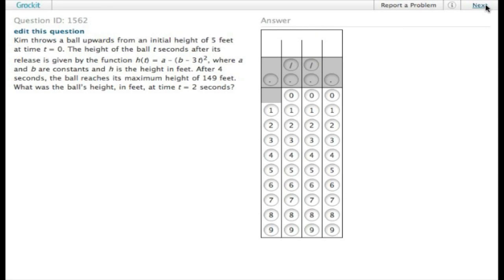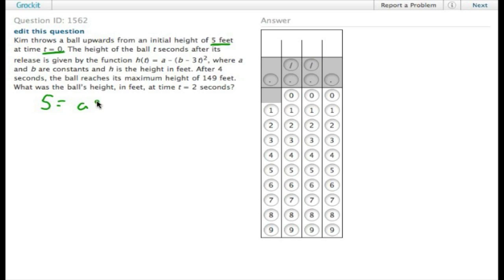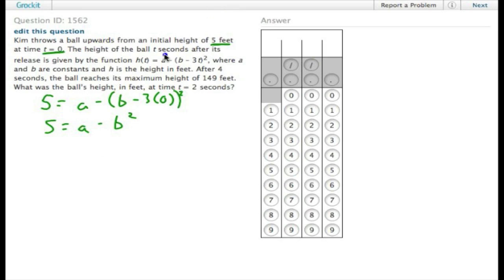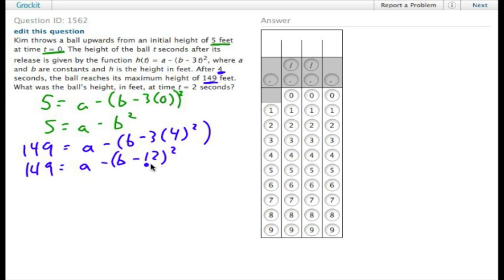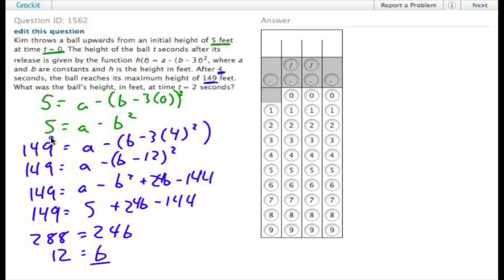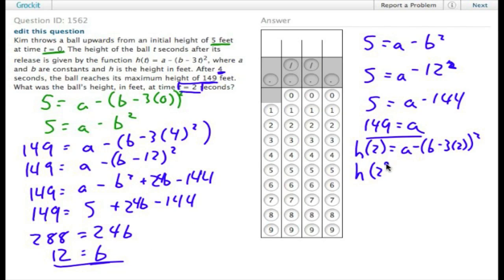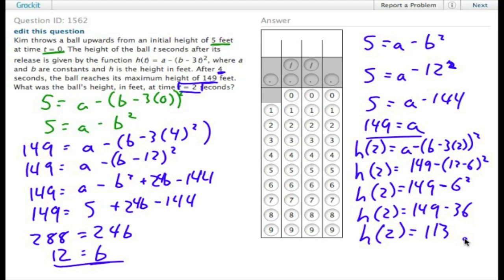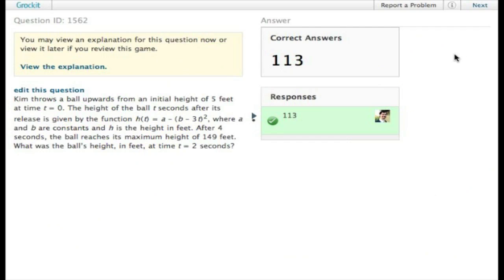Grockit SAT Math "Work That Question (1562)